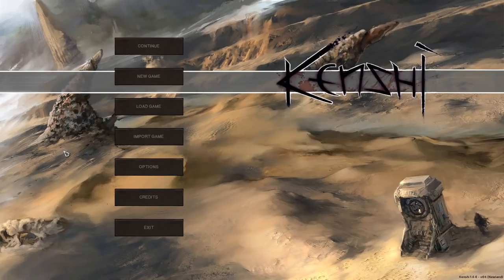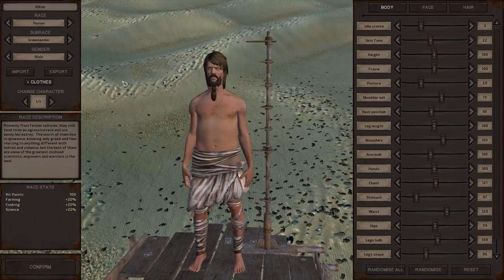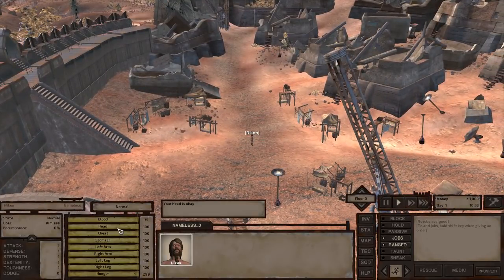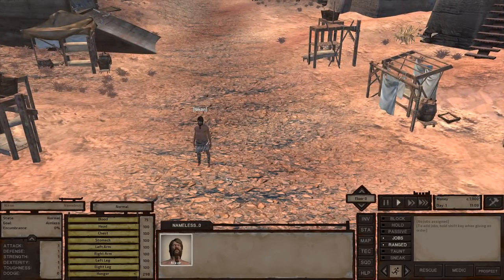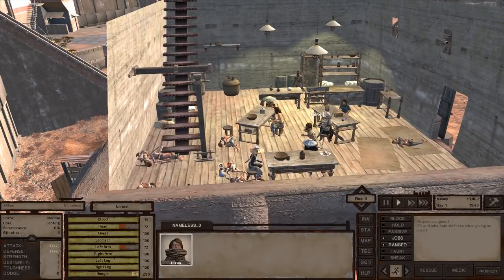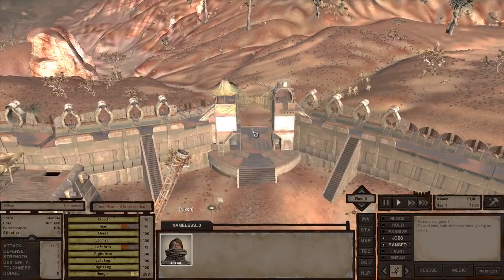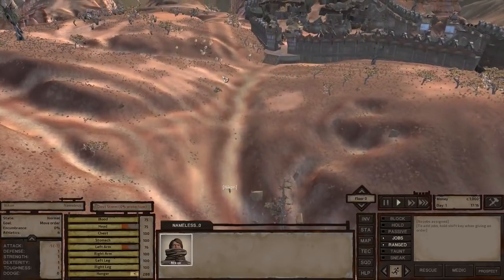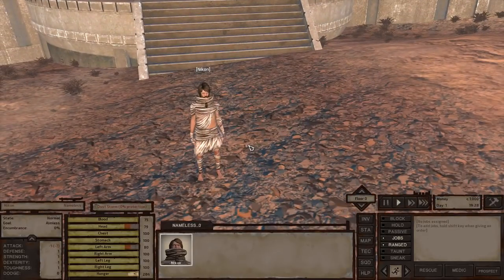Quick Beginner's Guide to Kenshi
One of the best survival RPGs on Steam.